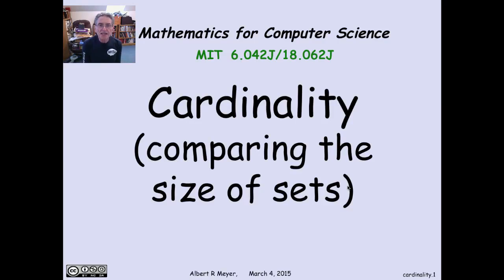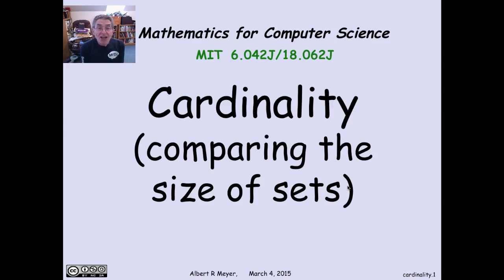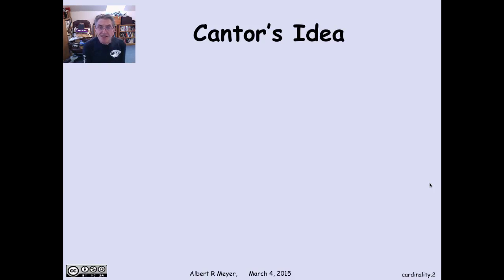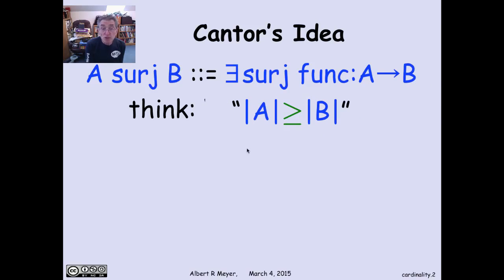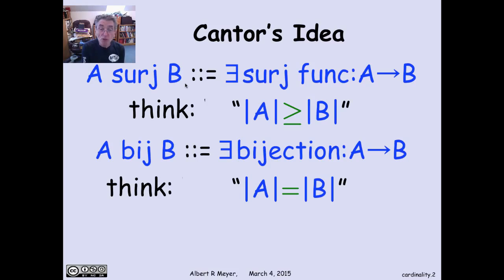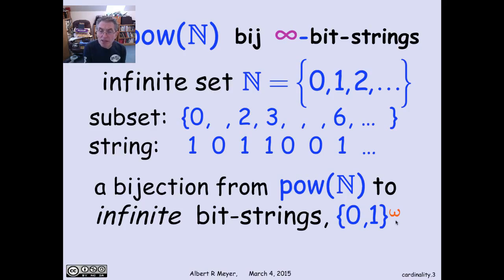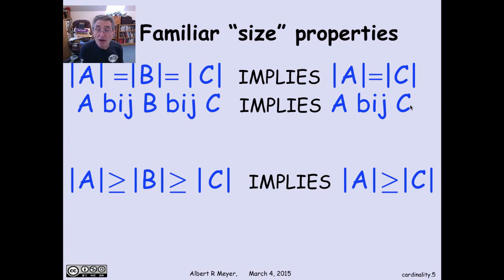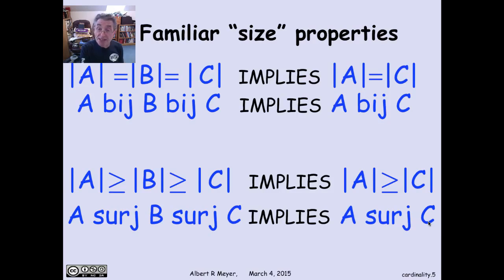1.11.1 Cardinality: Video